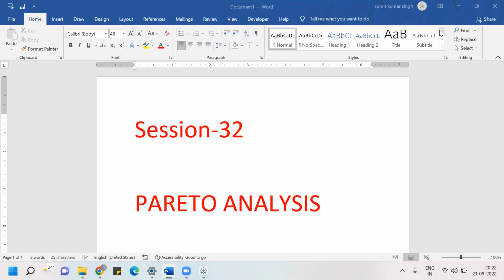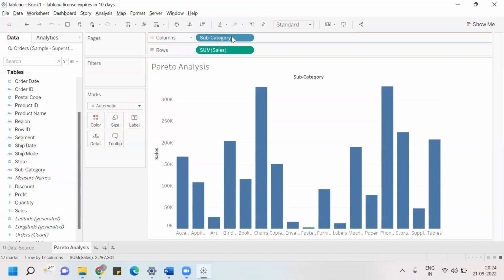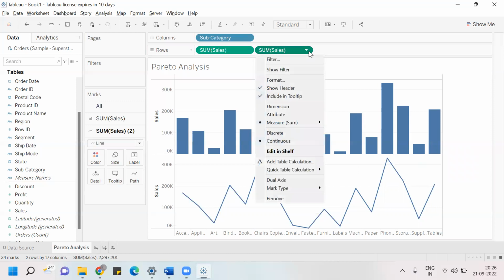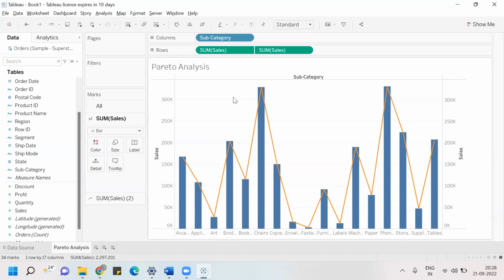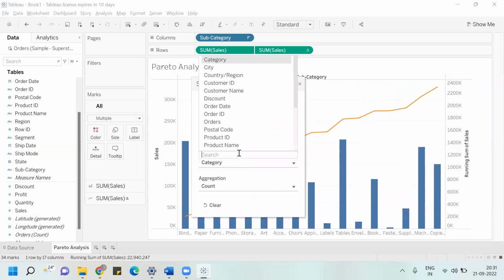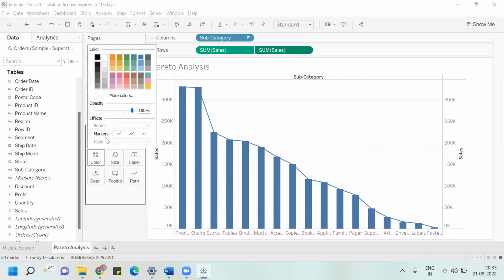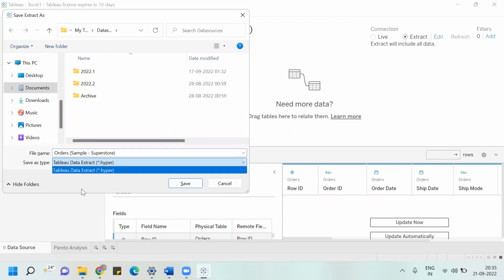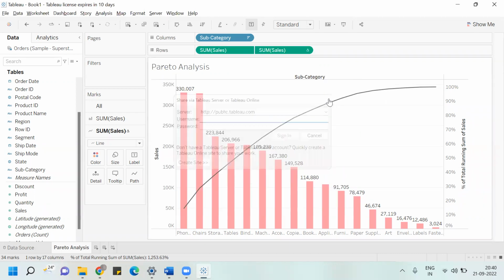Pareto Analysis in Tableau--Session 32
Data Visualization & Business Reporting Using Tableau